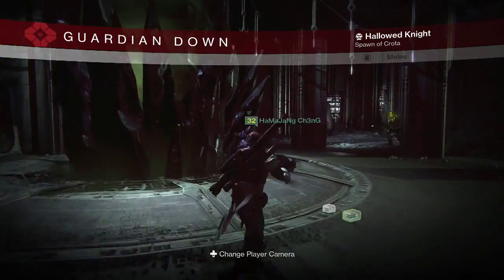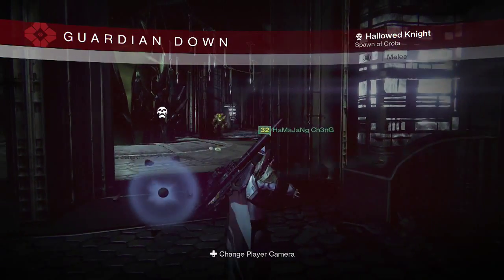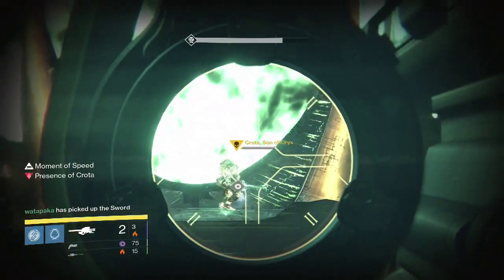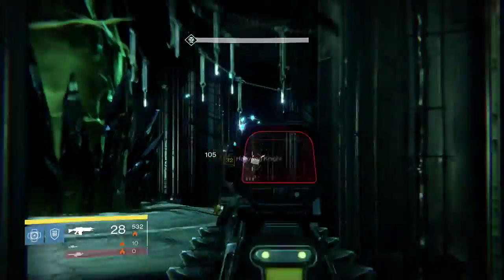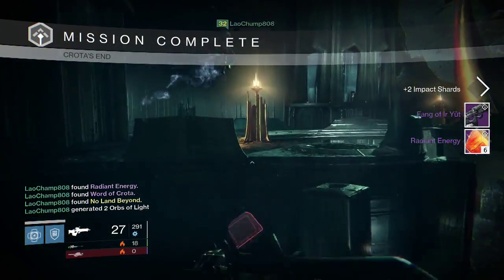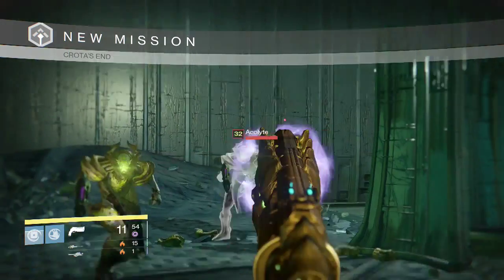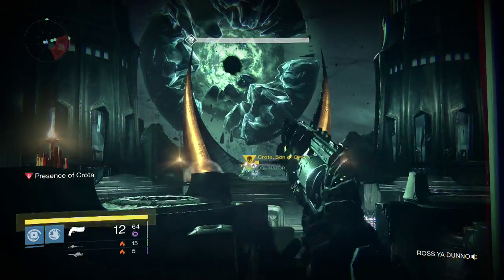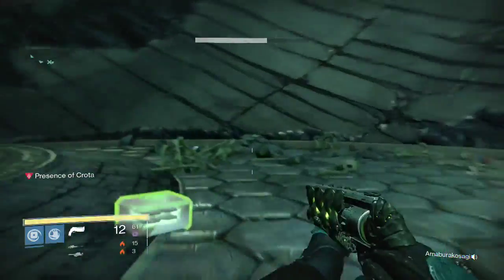Destiny - My Weekly Crota's End Raid Rewards x3 (Week 6)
Here is my weekly Crota's End Raid rewards for this past week on all 3 of my characters.